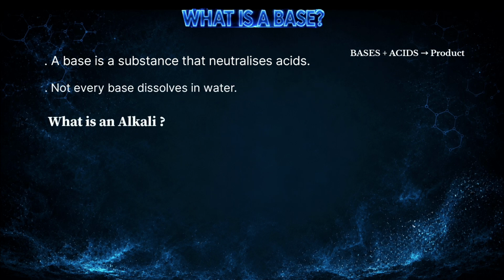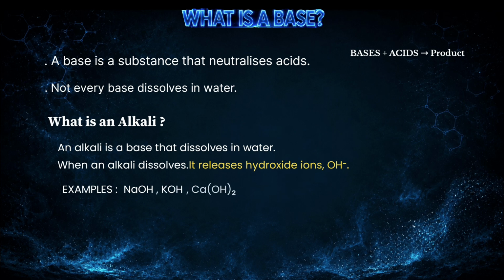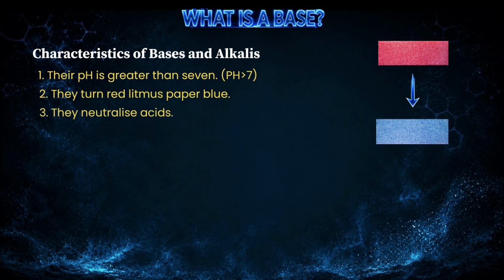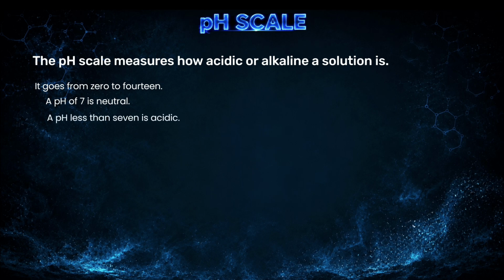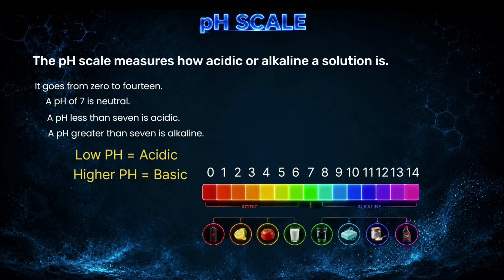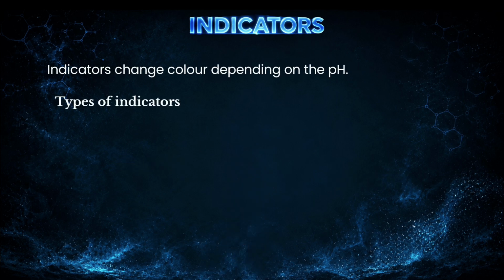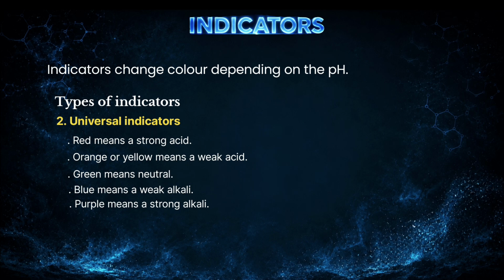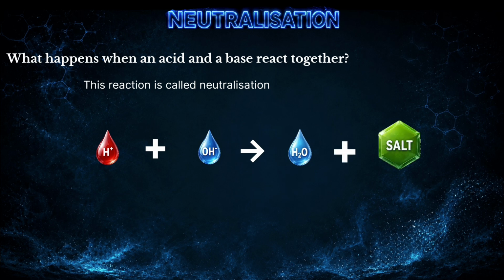Bases Explained: Indicators, pH Scale & Neutralisation | GCSE CHEMISTRY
🧪 Bases Explained: Indicators, pH Scale & Neutralisation

In this lesson, you'll learn everything you need to know about bases in a simple and easy-to-understand way. We'll cover the properties of bases, common examples, how indicators identify acids and bases, the pH scale, and the neutralisation reaction with clear explanations and examples.

This video is perfect for building a strong chemistry foundation and understanding the concepts step by step.

📚 In this video:
• Properties and examples of bases
• Acid-base indicators
• The pH scale explained
• Neutralisation reactions
• Easy examples and exam tips